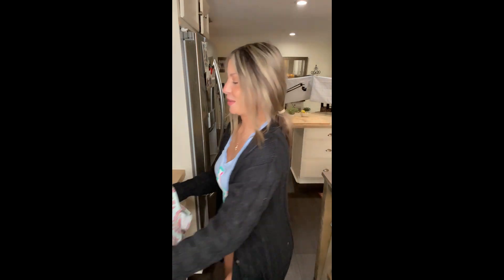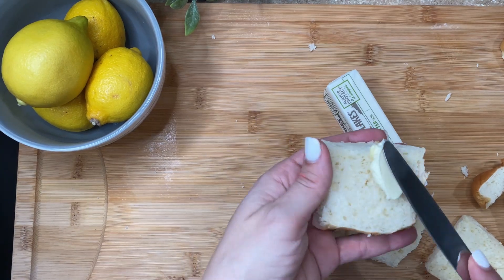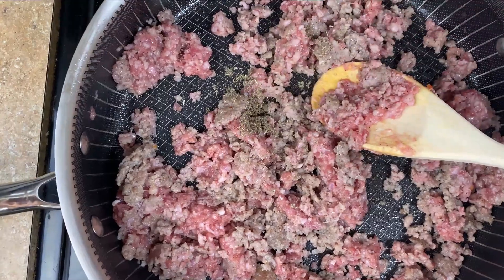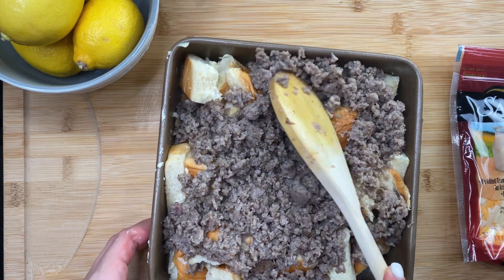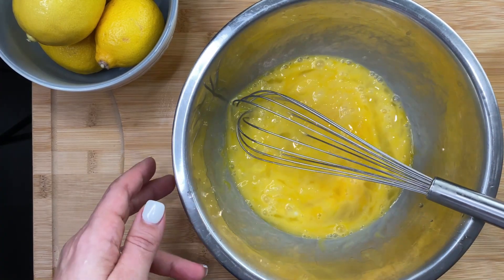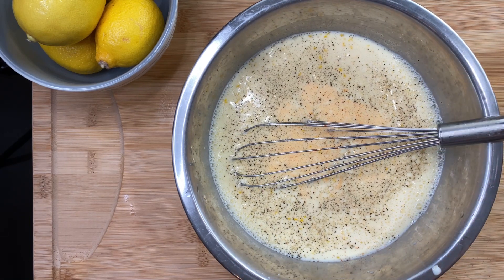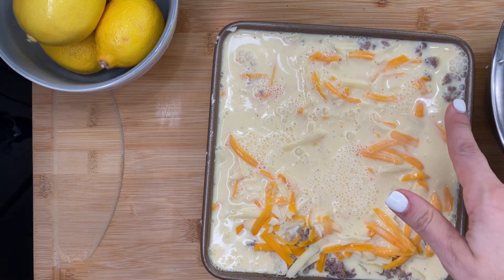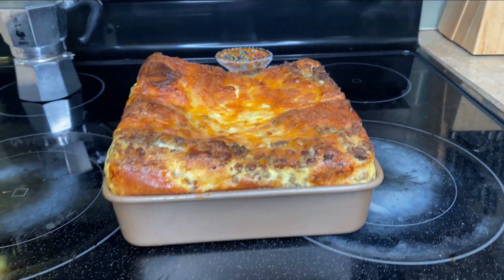Make Ahead Breakfast Casserole! EASY and DELICIOUS! YOU MUST TRY!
How to make a gorgeous and delicious breakfast casserole including Hawaiian Rolls, eggs, cheddar cheese, and sausage! It's SO EASY and perfect for your family or hosting family and friends while visiting!

Ingredients:
16 oz breakfast sausage
Package of Hawaiian Rolls
1-2 cups shredded cheddar (white & yellow)
2-3 tbs butter
7 eggs
3 cups milk
1 tbs or so of sage
1 tsp or more of cayenne
Cholula! About 5-7 shakes! (Any hot sauce)